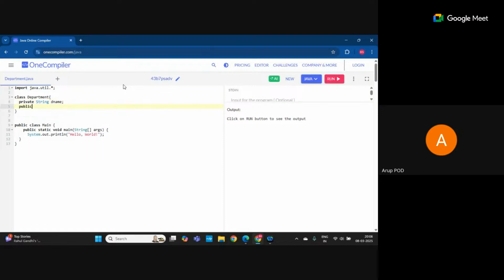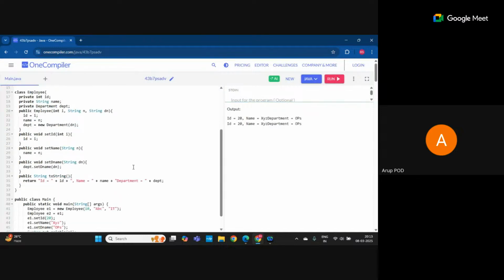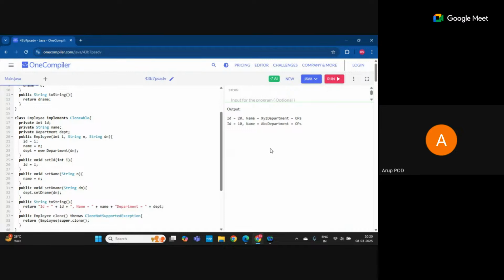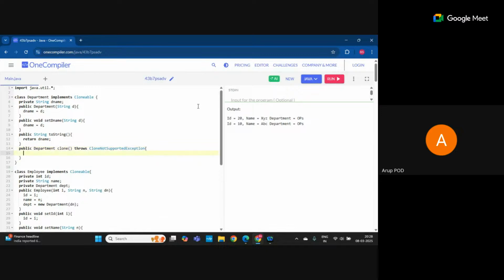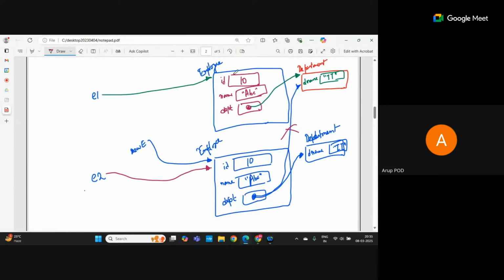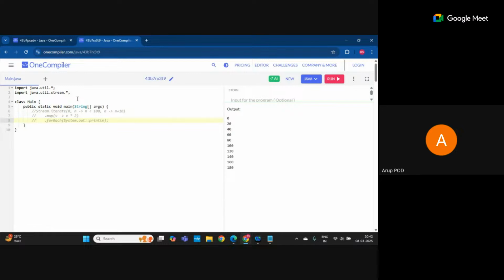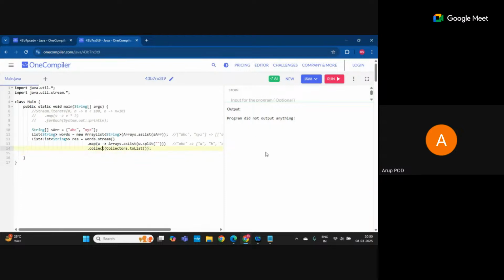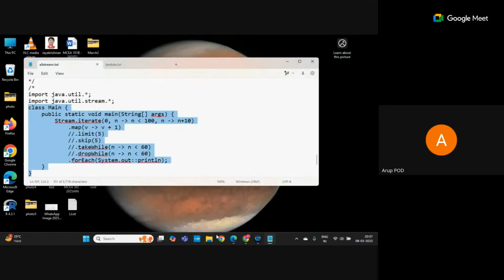Week 8 | Session 2